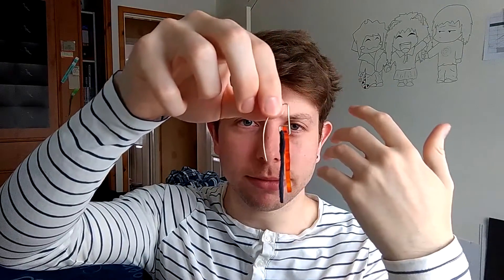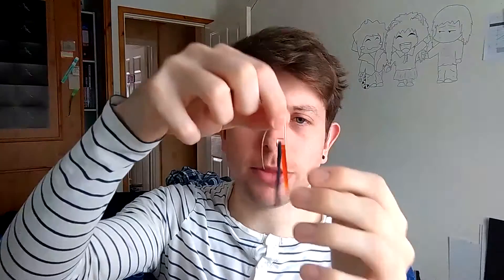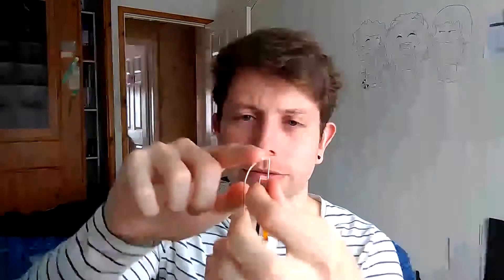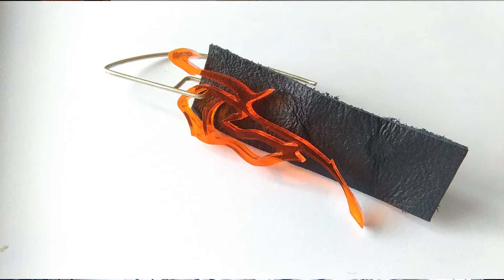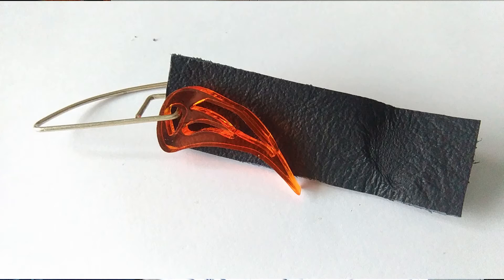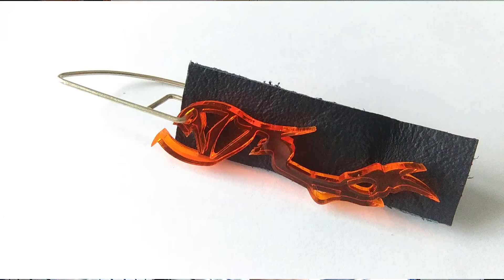WORK #22 Catching Fire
DEVELOPMENTS! studs or hoops? banner or freeform? which way around? So many choices to be made, I have my preferences but let me know yours! Designing is fun huh.